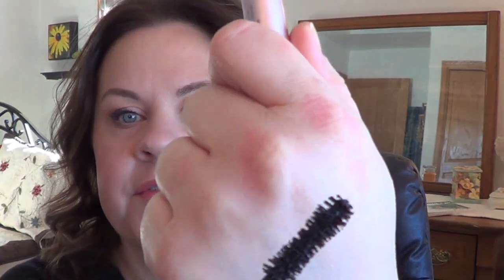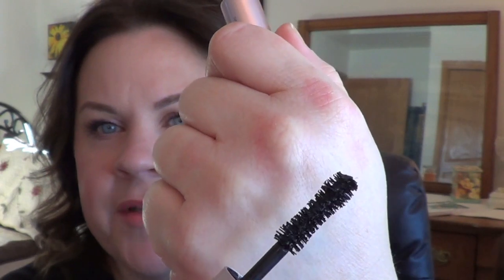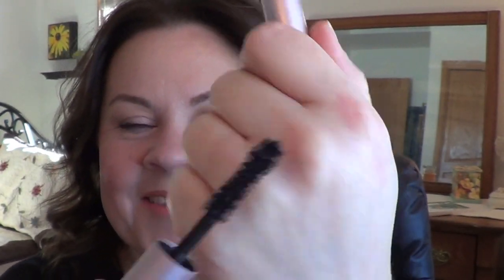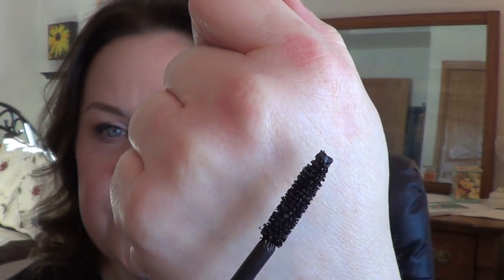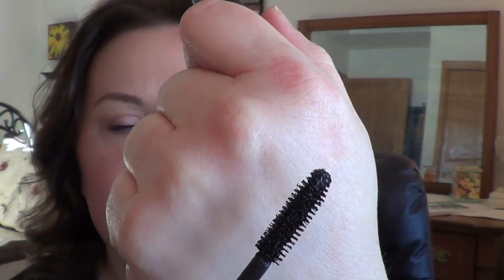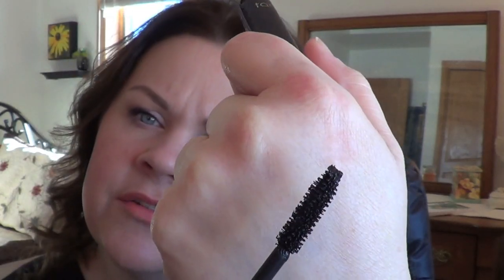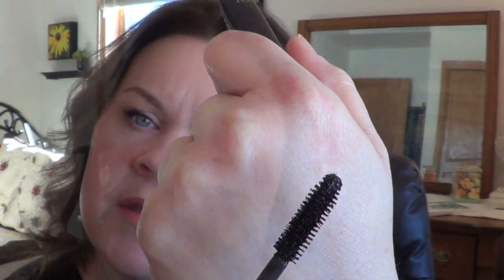Too Faced Better Than Sex vs Tarte Lights Camera Lashes: Topic Tuesday!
Thanks so much for taking the time to watch! :) xo Kristin

Products Mentioned:
Too Faced Better Than Sex Mascara
Tarte Lights Camera Lashes

Face: Face:Mischa Perfect Cover BB #23, Chanel Double Perfection Matte Powder 20 Soft Beige, Mac Pro Longwear Concealer NW15, NYX Taupe, Two Faced Endless Summer Bronzer, Hourglass Ambient Diffused Heat
Eyes: Mac Brule, Bamboo & Soft Brown, Tarte Skinny Smolder Eyes in Sunstone Bronze
Lips: Lumene Lip Liner #9 Neutral Story, Too Faced Juicy Melons
Nails:

Camera I use: Sony Handycam HDR-CX190
Editing Software: IMovie
Daybed Bedding: Bed Bath & Beyond